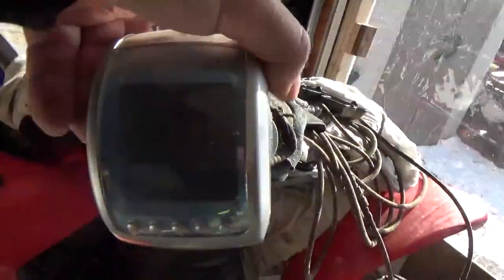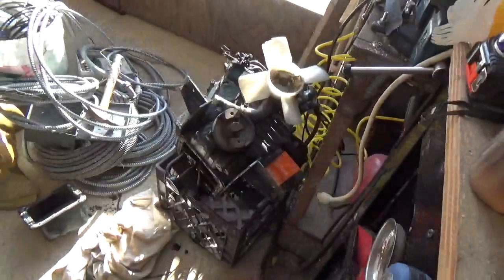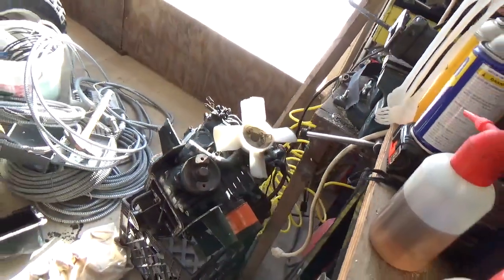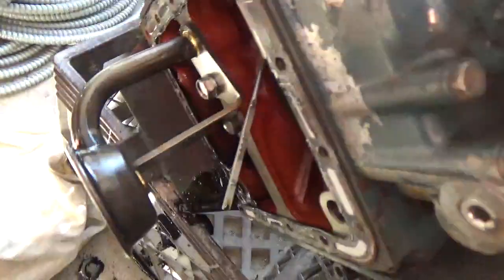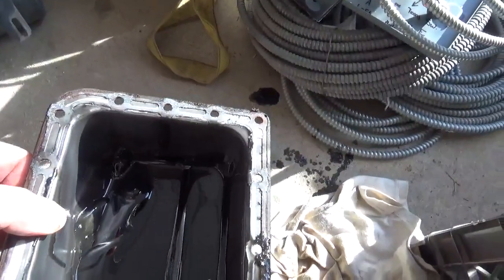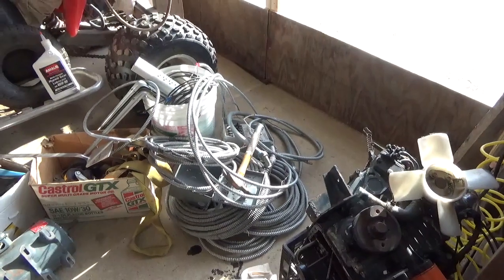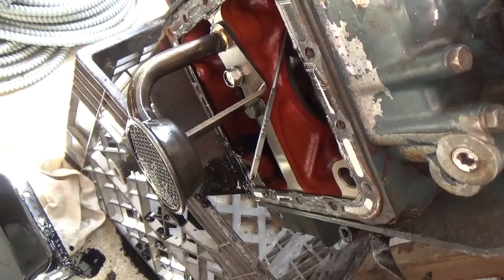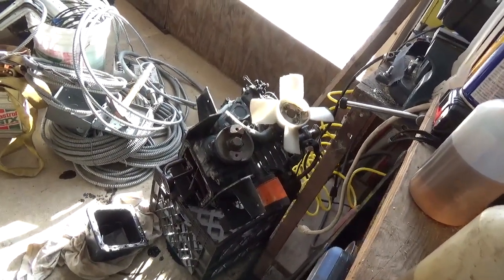Freight damaged Kubota Z430 diesel crank case and oil sump inspection,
Freight damaged Kubota Z430 diesel crank case and oil sump inspection. Checking to see if oil pickup tube was damaged with the oil pan, Harvey Spooner, 12_26_2017,